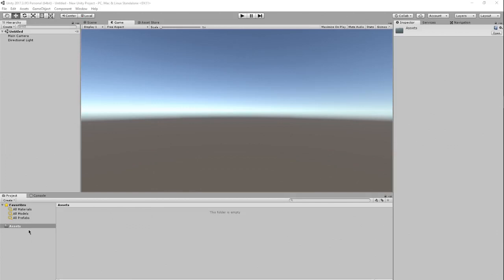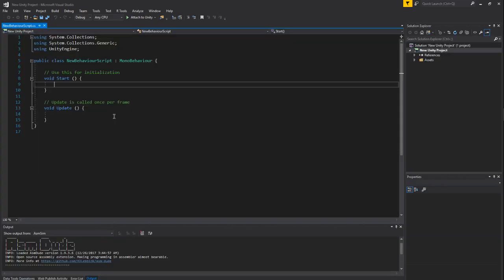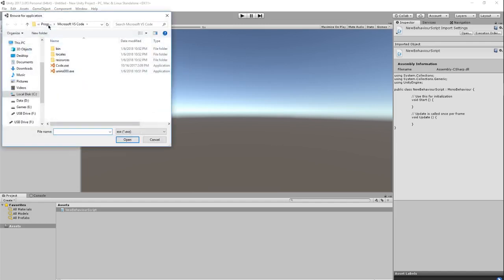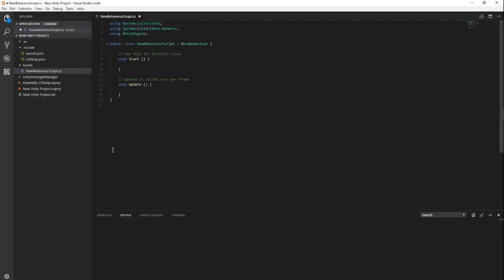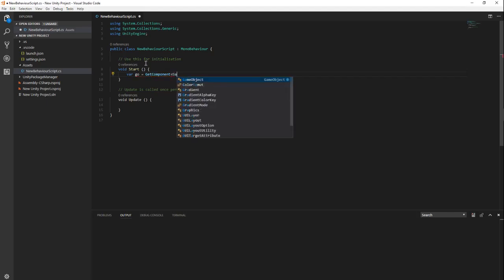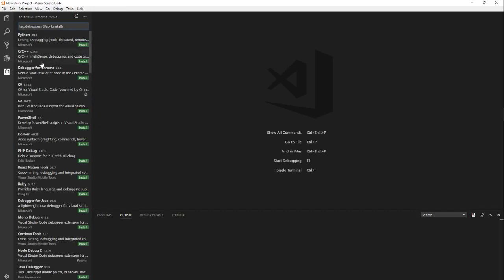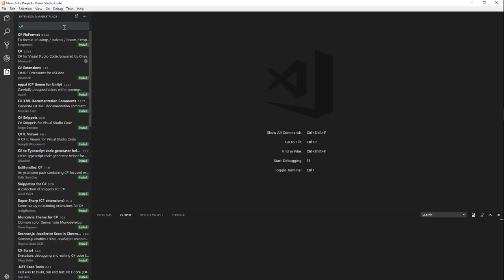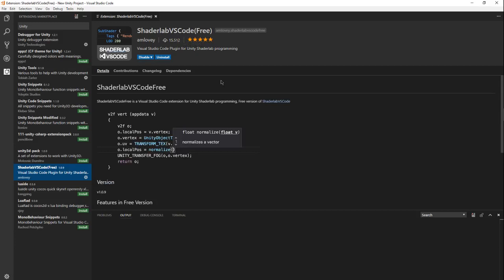How to set up Visual Studio Code to work with Unity3D and C#